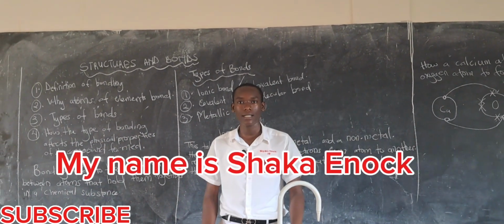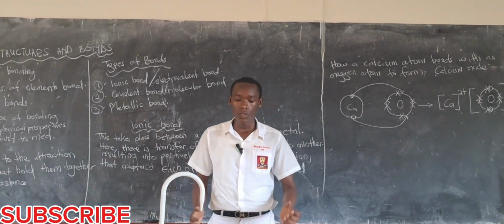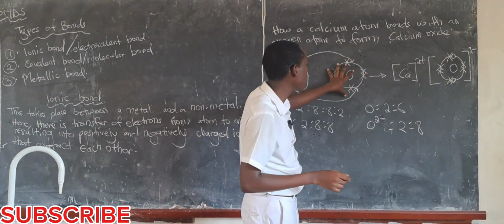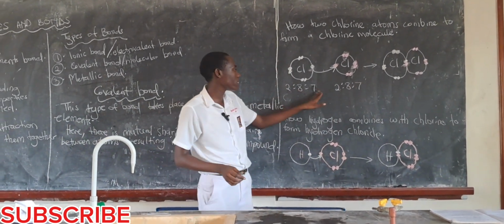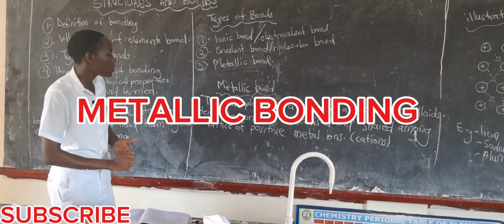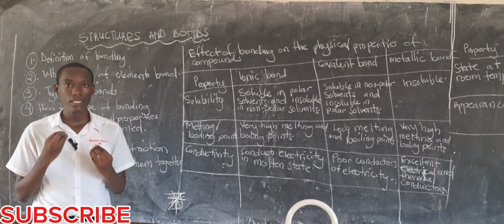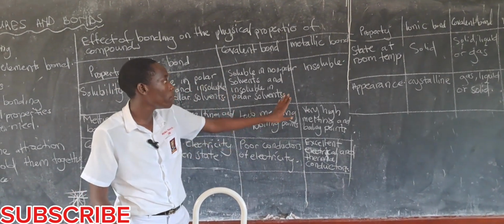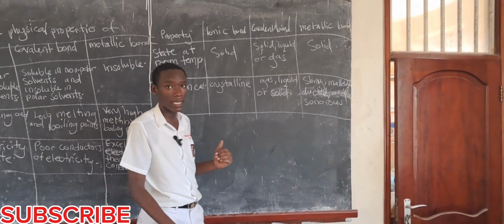BONDING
I explain three types of bonds and their effect on the physical properties of substances